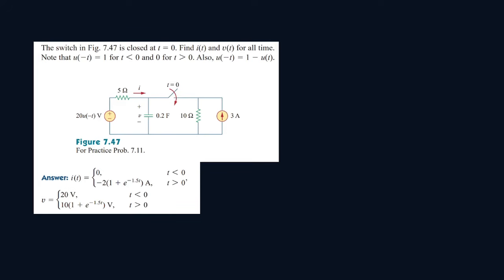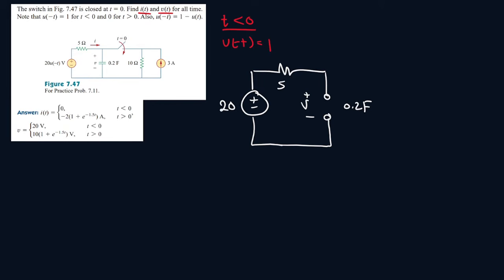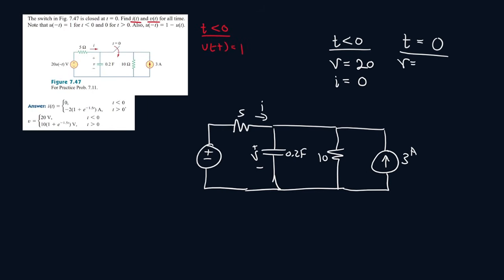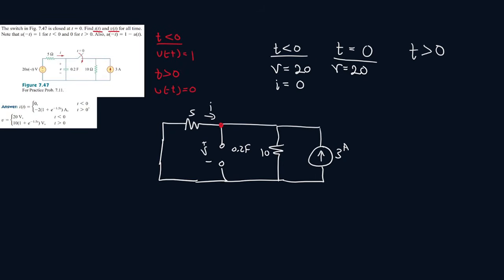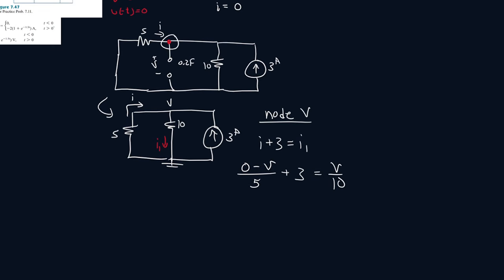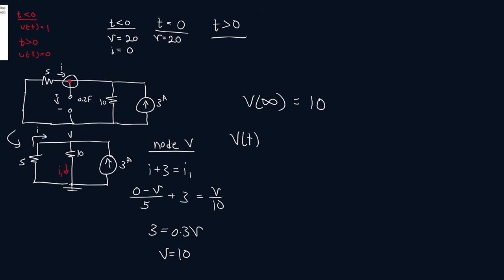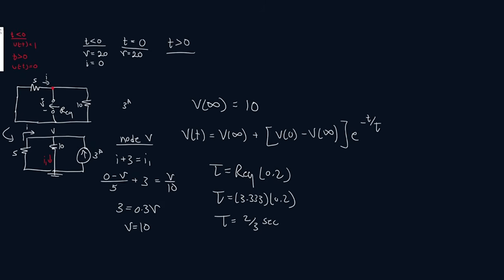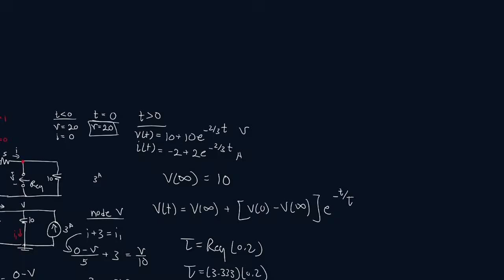Practice Prob 7.11 | The switch in Fig. 7.47 is closed at t=0. Find i(t) and v(t) | FEC 4th Edition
The switch in Fig. 7.47 is closed at t=0. Find i(t) and v(t) for all time. Note that u(-t) for t less than 0 and 0 for t greaters than 0. Also, u(-t)=1-u(t)